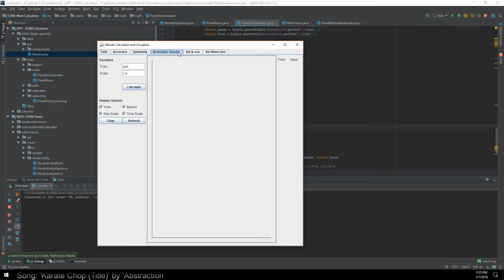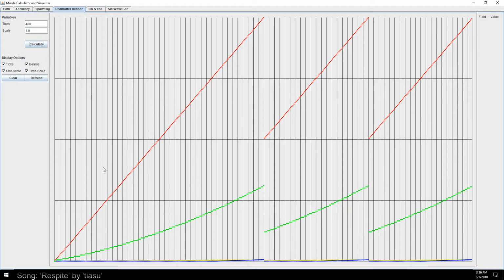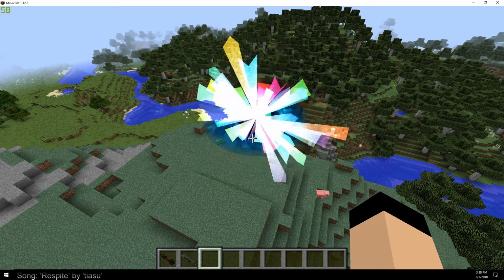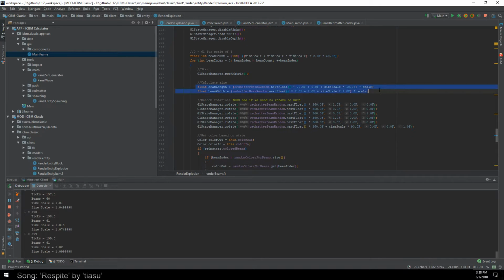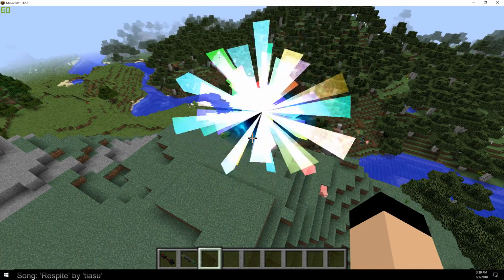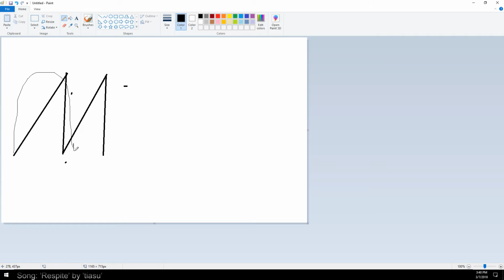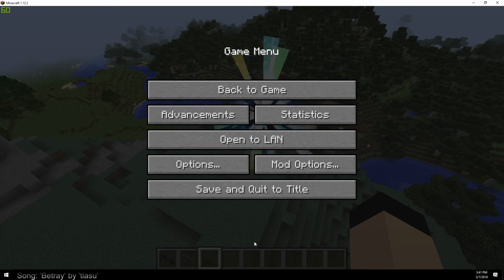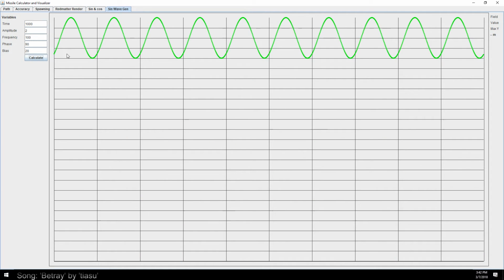[SEIZURE WARNING] Redmatter debug & visualization of data